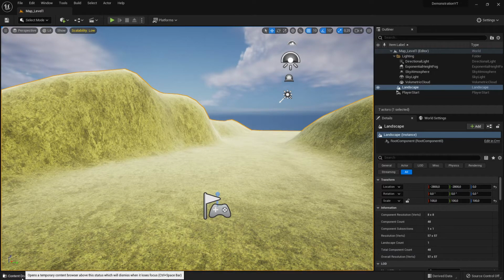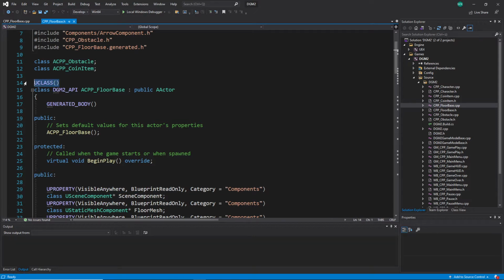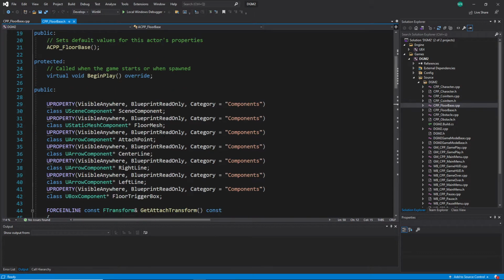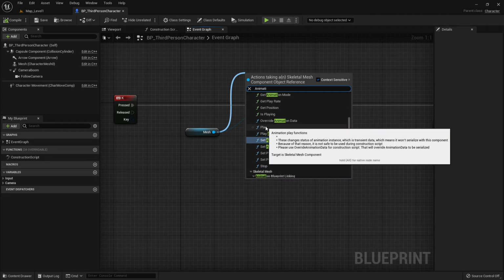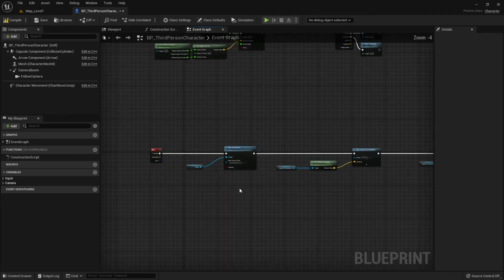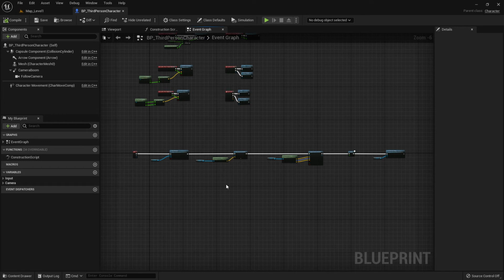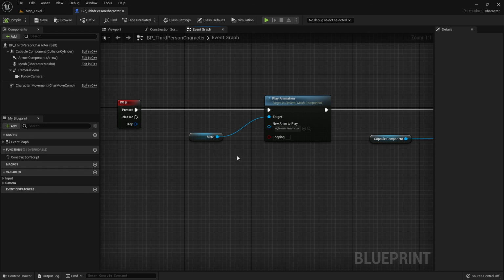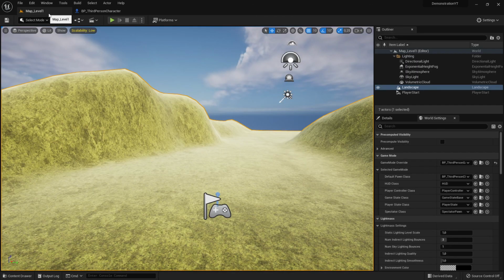Unreal Engine 5 - Beginner Tutorial - Overview - Video 29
UE5 C++ vs Blueprint comarision